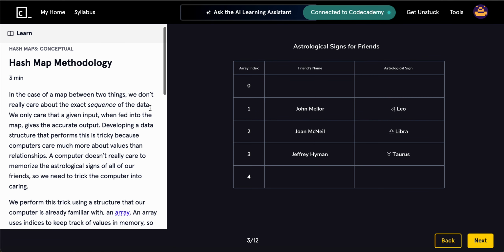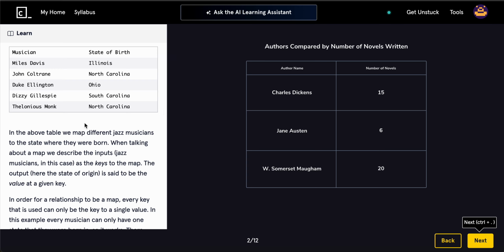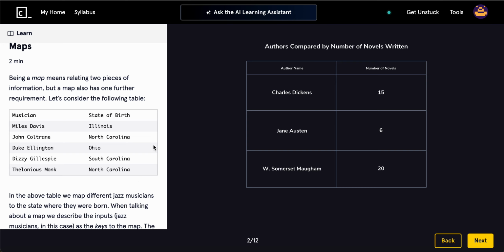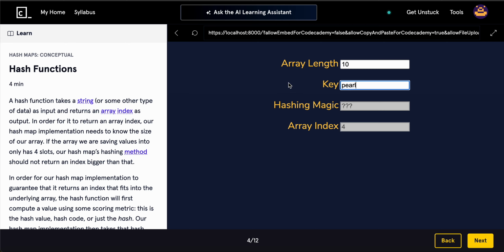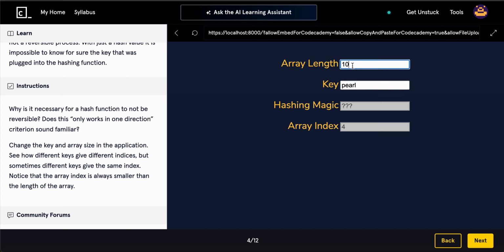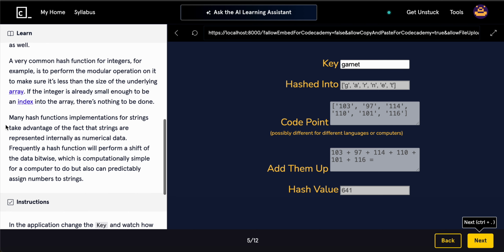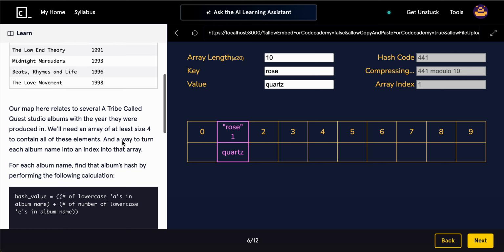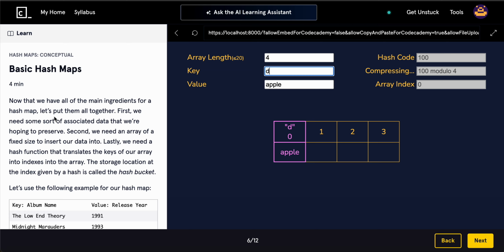Python Technical Interview Prep | Episode 11 | Hash Maps Part 1